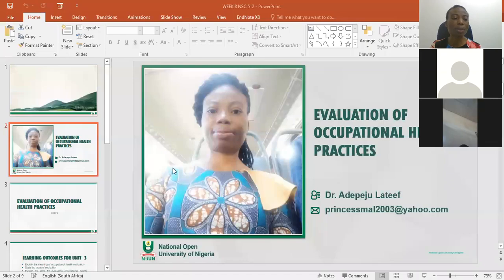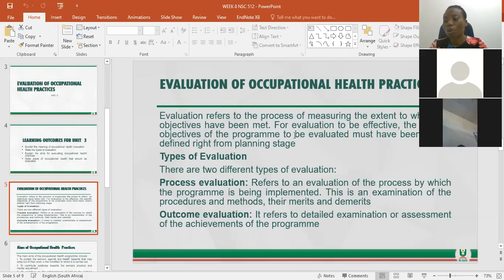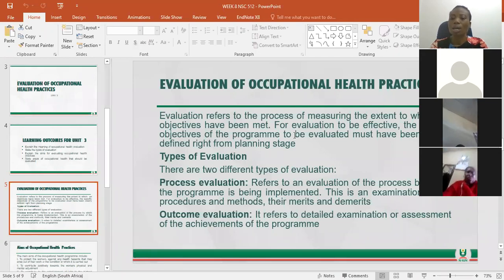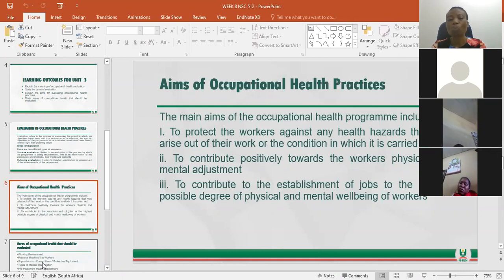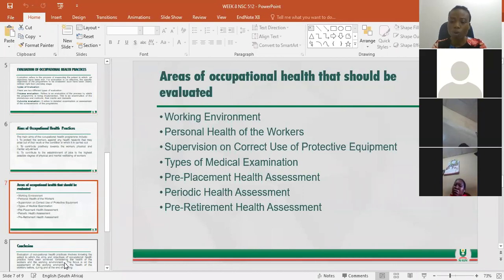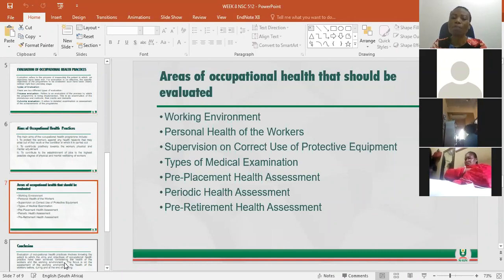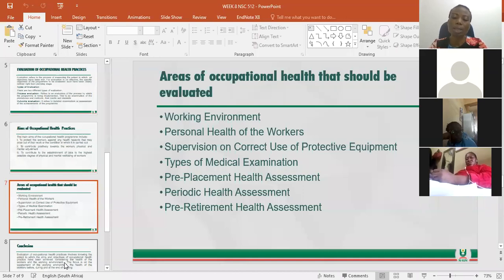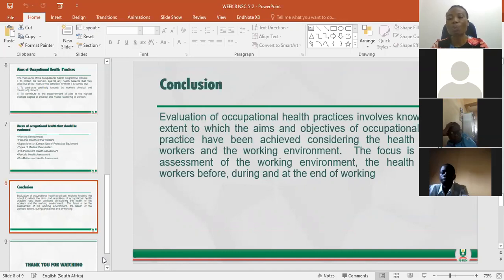EVALUATION OF OCCUPATIONAL HEALTH PRACTICES, FEEDBACK FROM LEARNERS